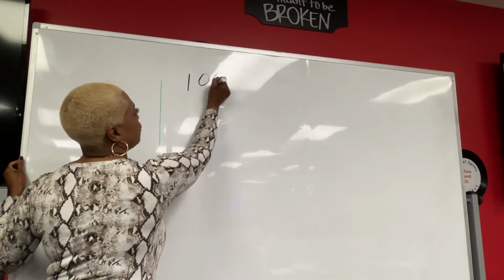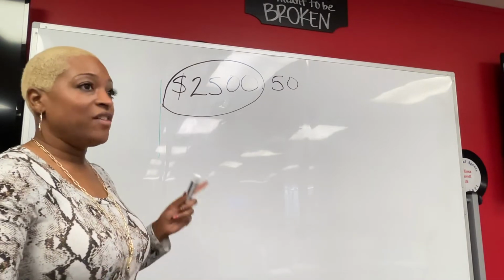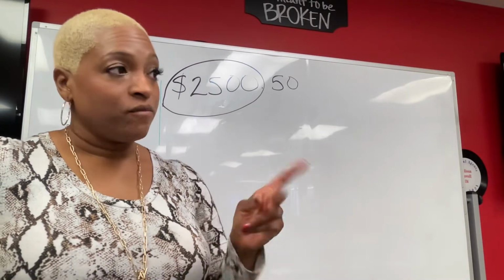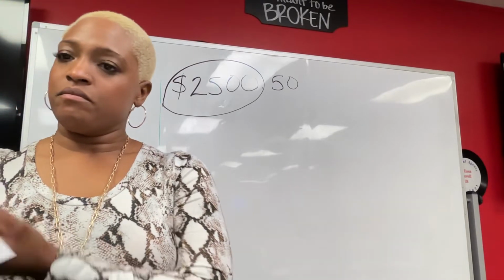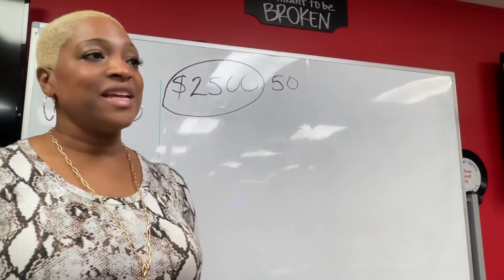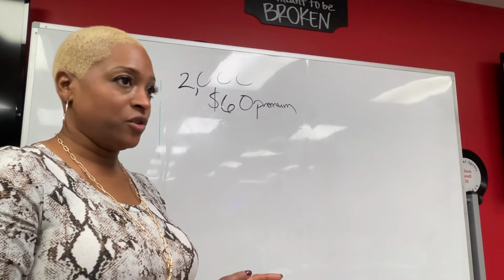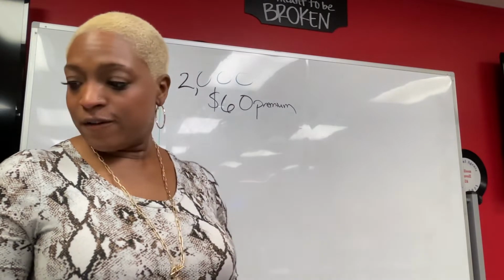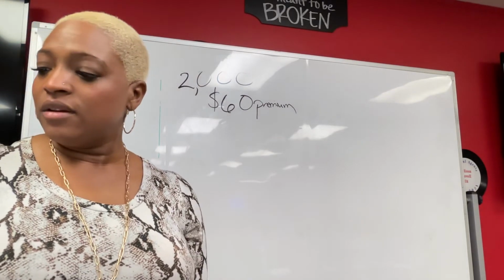Insurance Tax Secrets: Master Annuities, Roth & Traditional IRAs for the Exam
Study for the Life Insurance Exam with these helpful notes on taxation of life insurance, taxation of qualified plans, Traditional IRA, Roth IRA, MEC/ Modified Endowment Contract, and taxation of dividends. You will have the opportunity to learn how to memorize the facts on the taxation of Life Insurance, Annuities, Roth IRA, Traditional IRAs, but remember that the dollar limits may change when laws change. Use the link below to purchase the notes:

Life Insurance Licensing Prep courses are just not enough. Cramming doesn’t
Work and most insurance agencies don’t have an organized test-prep program.
I was a C student in school, but I passed on the first try- while working full time and raising my son. Life Insurance Exams can be tricky, but I have helped thousands of students pass the test across North America!
Study with me. I have helped students using Xcel, Kaplan or ExamFX pass.
I have been a licensed agent  for years and I serve as an insurance licensing exam instructor.